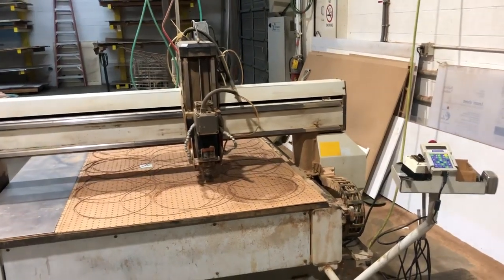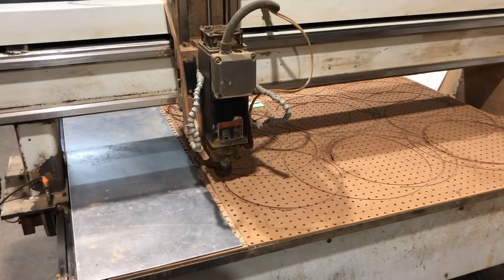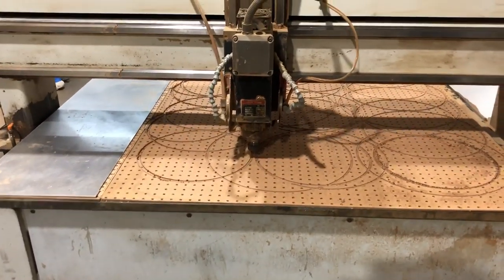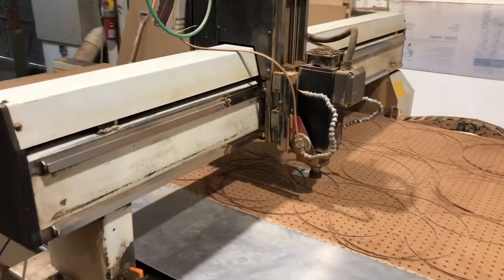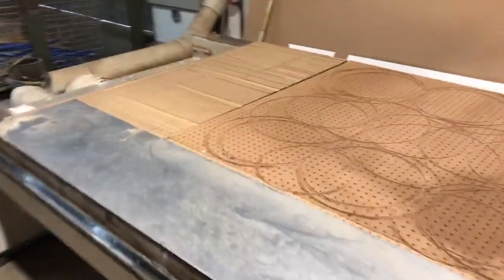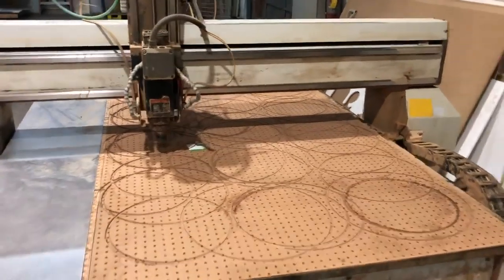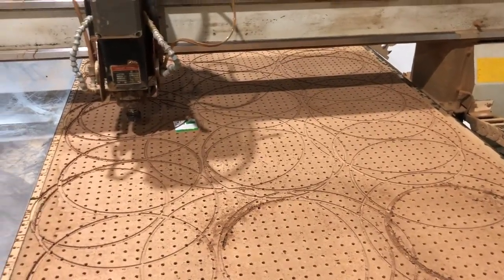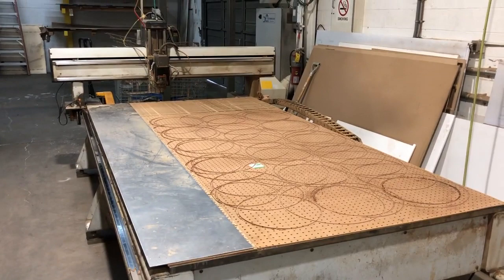Multicam MG204 5'x10' CNC Router